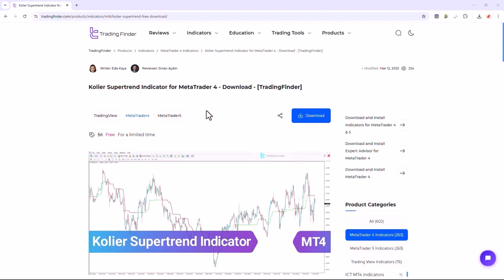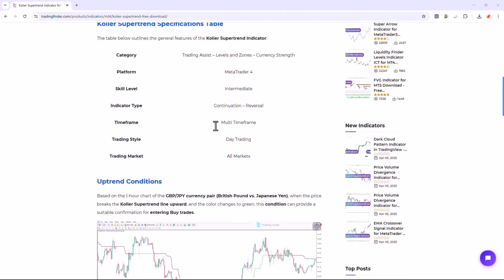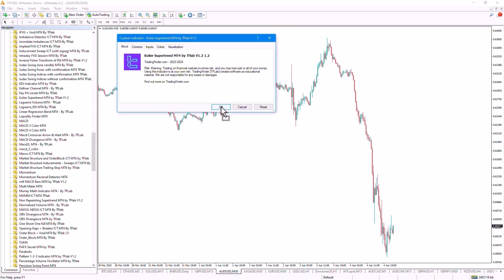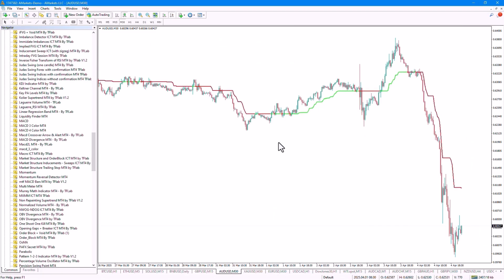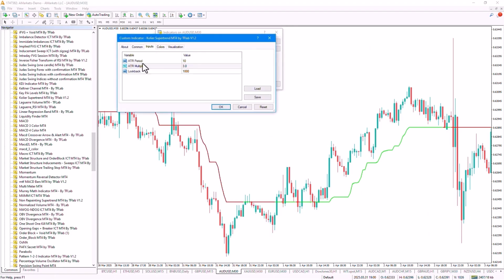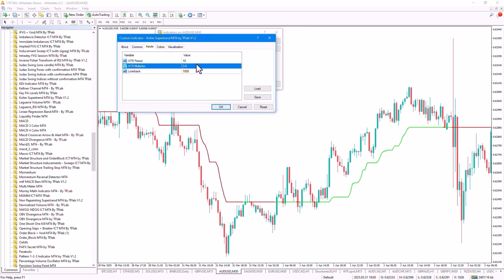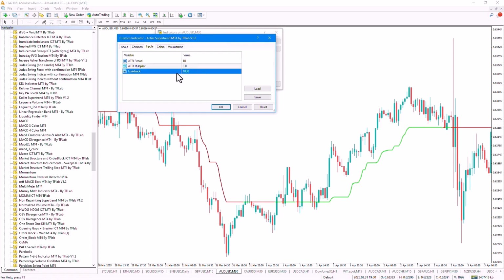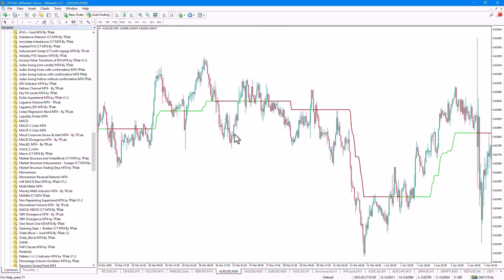📉📈 Kolier Supertrend Indicator for MetaTrader 4/5 - Download - [TradingFinder] 📉📈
Kolier Supertrend Indicator for MT4/5 – Trend-Following Made Simple 📉📈✨

Looking to boost your trading accuracy? 🚀
The Kolier Supertrend Indicator for MetaTrader 4/5 (MT4/5) is a powerful trend-following tool that helps traders clearly identify bullish 📗 and bearish 📕 market conditions.

Perfect for scalpers and swing traders alike – this indicator provides precise entry and exit signals 🔍 that can level up your trading game 🎯.

✅ Works with MT4
✅ Clean signals for confident trades

00:00 Introduction
00:43 Installing on MetaTrader
01:37 ATR Period Setting
02:01 Look Back Setting
02:20 Example Adjustment of Settings